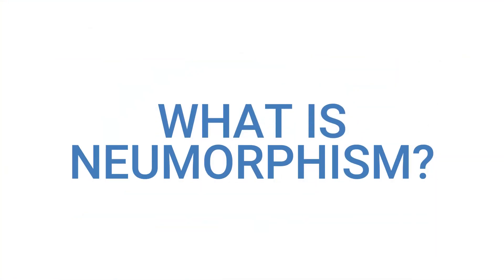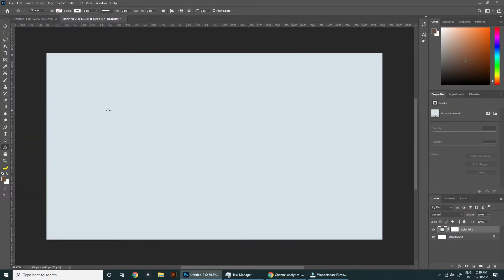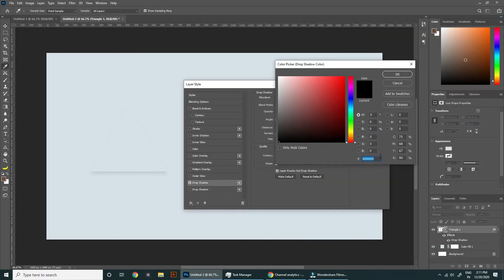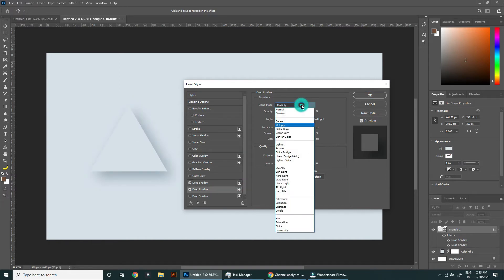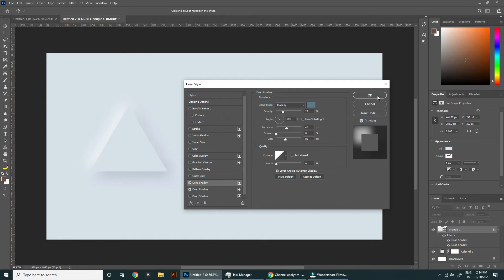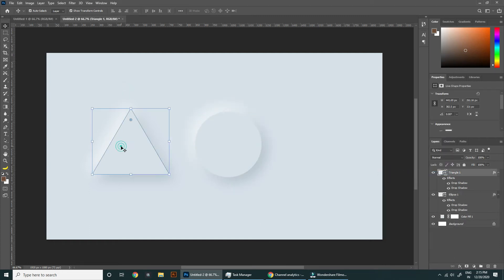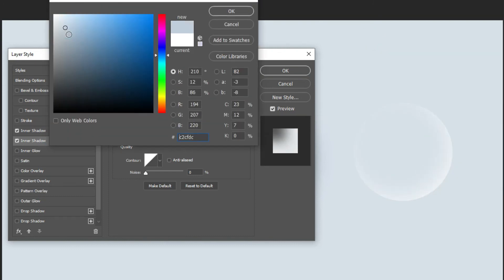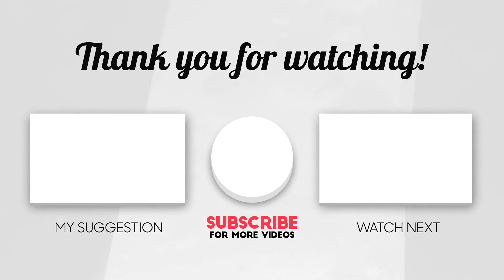How to create Neumorphism in Photoshop | Photoshop Design Tutorial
Learn How To Create Beautiful Neumorphism Design Elements in Photoshop | Photoshop Tutorial

Neumorphism was born from skeuomorphism
And went on to create an entire new UX style ⤵️

These Elements are Massively Popular in UI Design & Web Designing 🔹

It gives a feel that components like buttons or cards are actually inside the background,
and are only visible because they’re protruding from within 🔲

There is always a debate going on should we use Neumorphic design elements in soft UI projects or not.

The general style is all about solid colors, low contrast and the right play of shadowing 🔲

In this Post I Showed you how to Create these elements by Just Drop Shadow and Inner shadow ✨

The Values can be according to your taste make sure its very soft and suttle
I gave you the starting point ✨

Save this for Later, I bet this will be usefull for you if you are in Designing ✔️

Do You Use Neumorphism Design Elelments?
Tell us in comment section